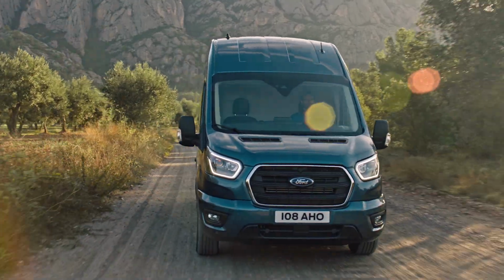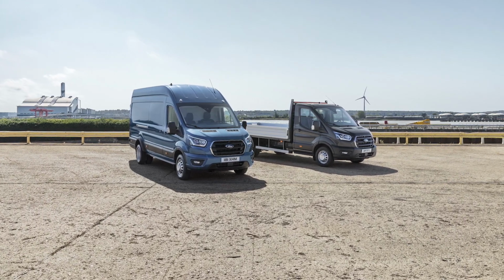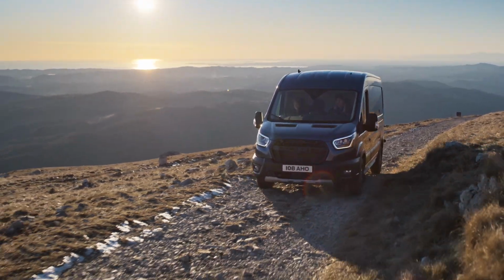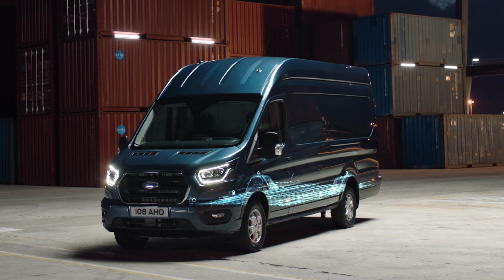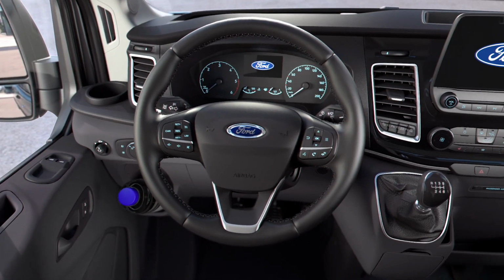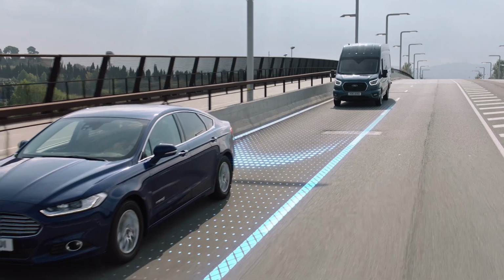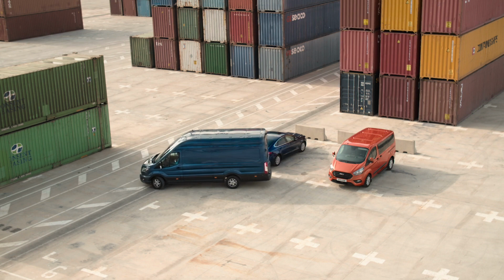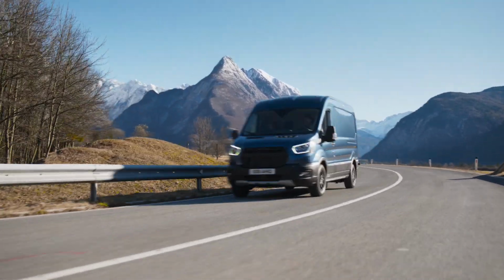Ford Transit ülevaade